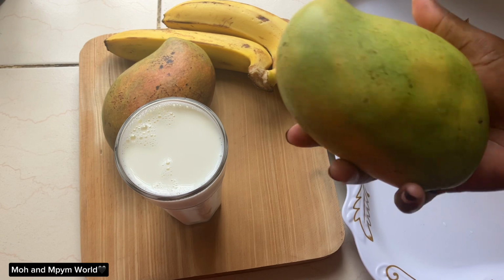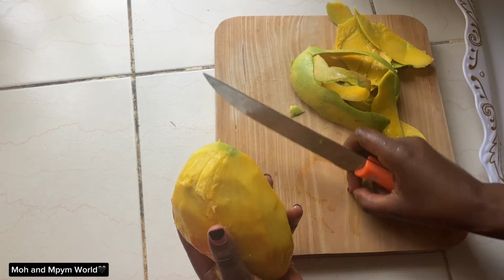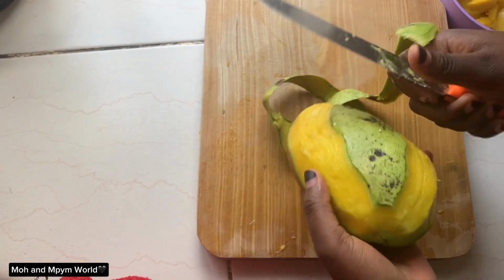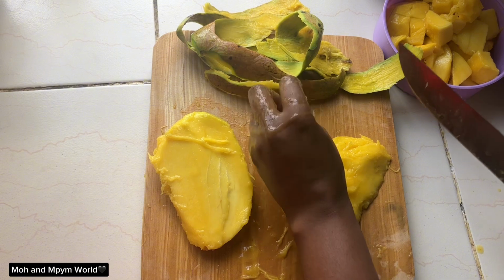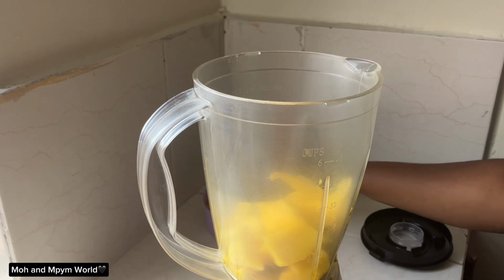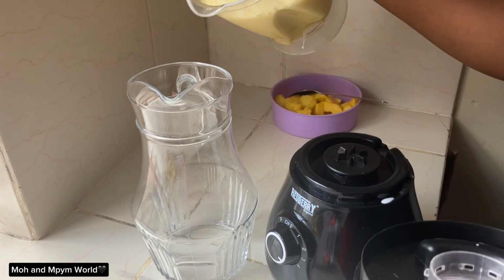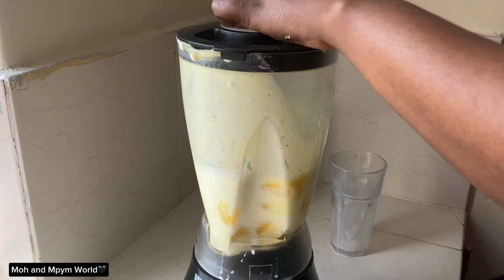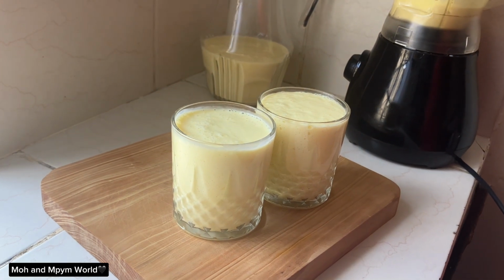MANGO BANANA SMOOTHIE -NO ADDED SUGARS